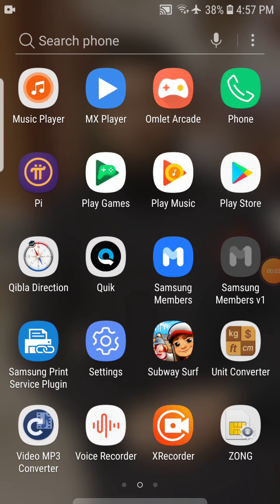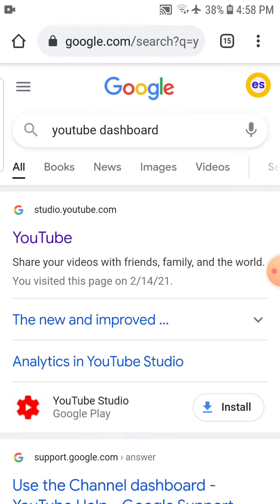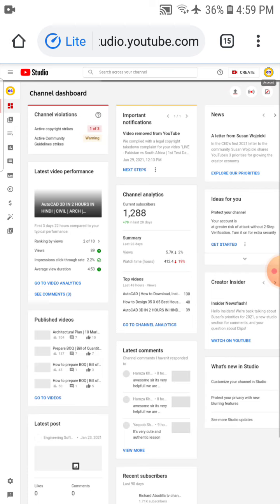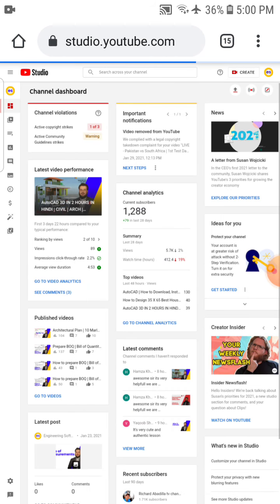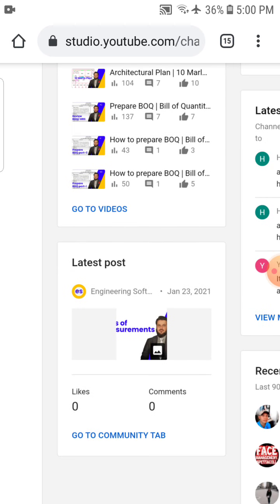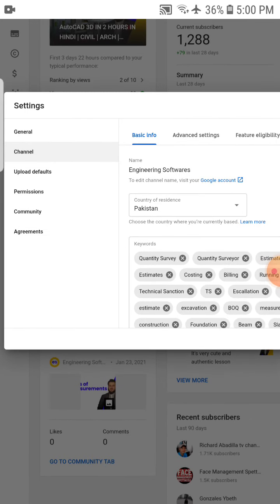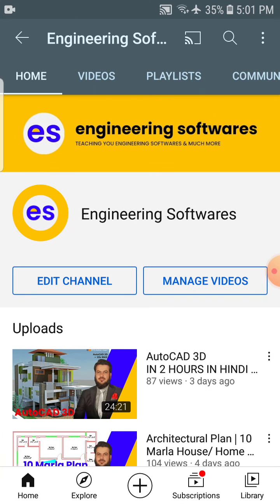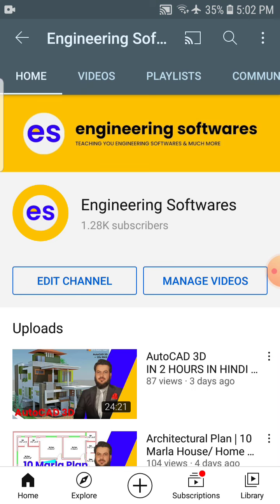How to show or Hide Subscribers on Youtube 2021 | Hide Youtube Channel Subs Count on Android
How to Hide Youtube Subscribers 2021 on Android Mobile Phone or iphone | Hide Youtube Channel Subs count | Hide or Show your youtube subscribers count from your android mobile or phone through creator studio | A Quick and Easy Tutorial

About the Video:
In this video, I have given a short tutorial on how to hide youtube channel subscribers count in 2021 on android mobile or iphone | Hide or show your subs count on your youtube channel from your mobile through creator studio.

Easy to follow tutorial on how to check your youtube subscribers from a phone or tablet. Want to see who is following you on youtube? watch this easy how-to guide now!